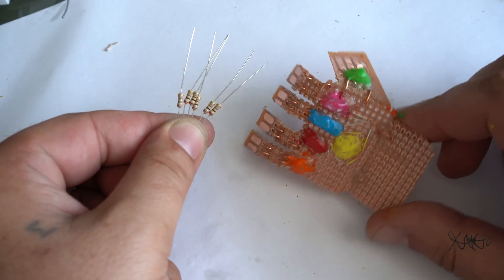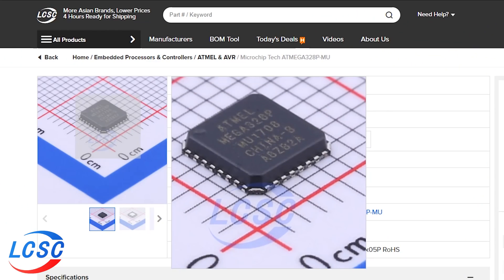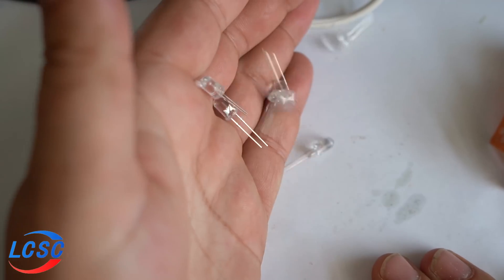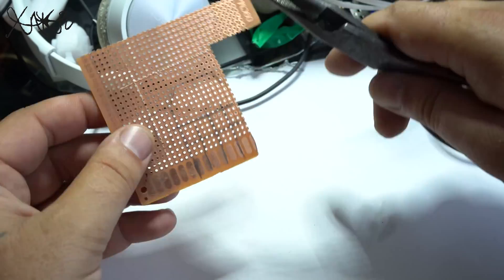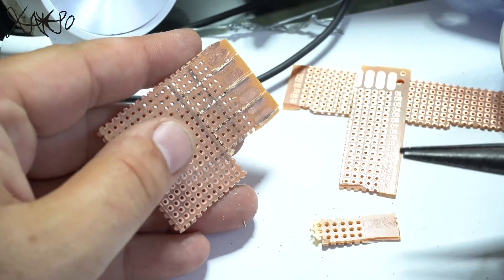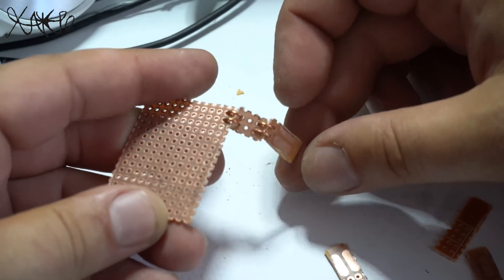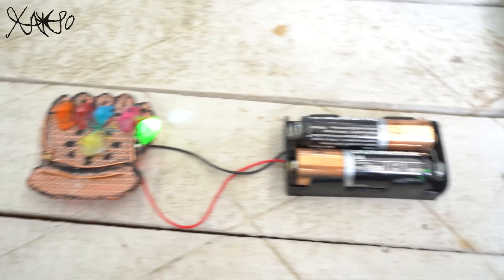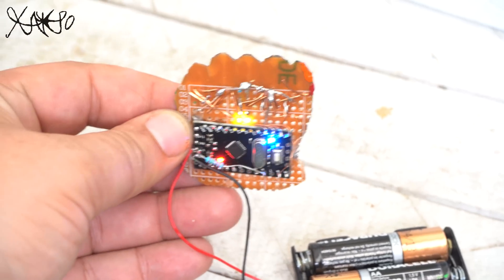Thanos Gauntlet made from PCB,LED stones and Copper Wire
I have made mini thanos gauntlet with led stones,copper wire for decoration and arduino board for chasing leds.